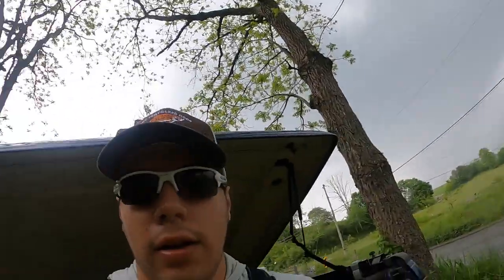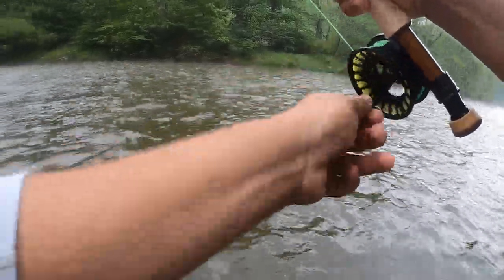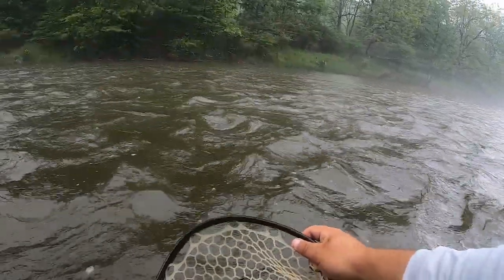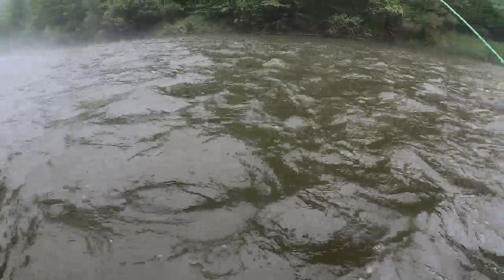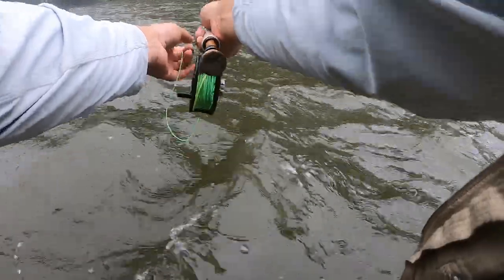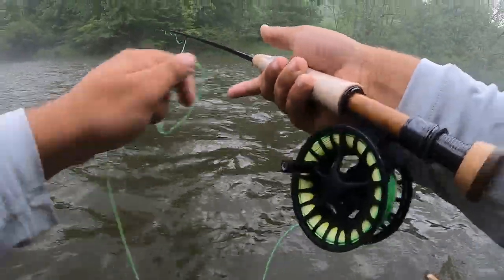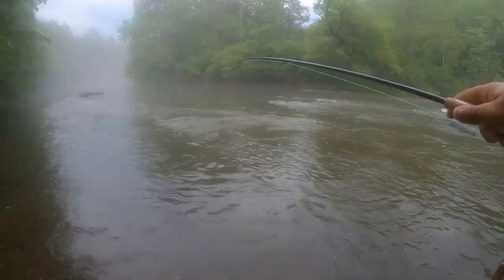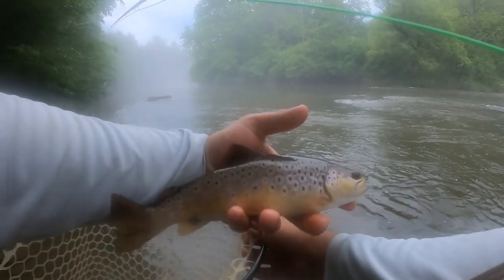Green Drake Fishing on Penns Creek